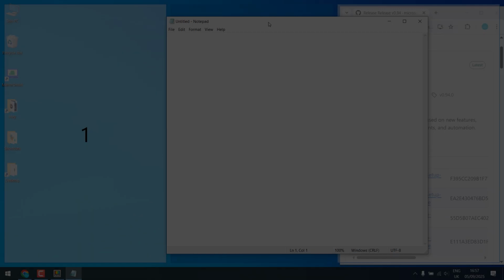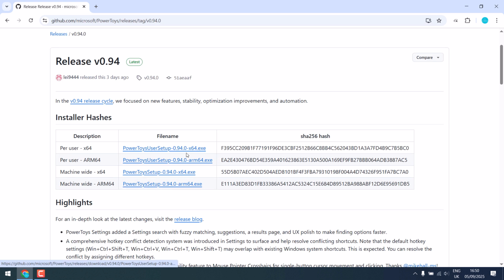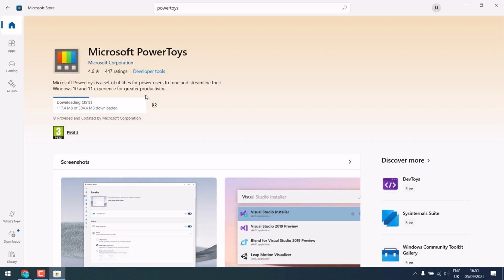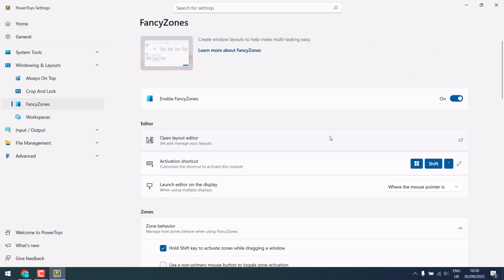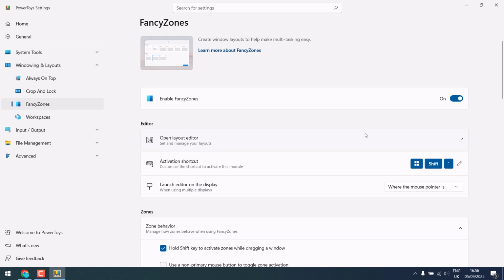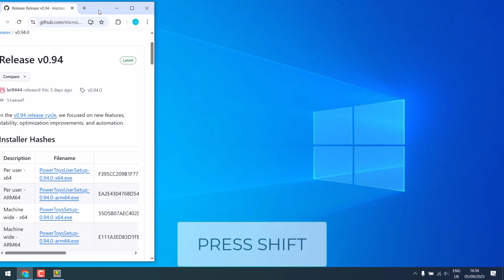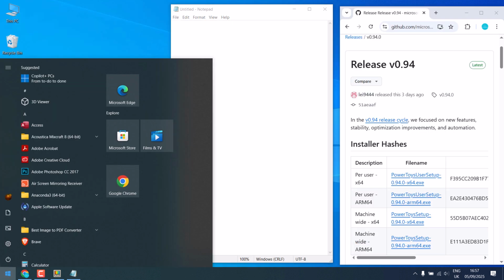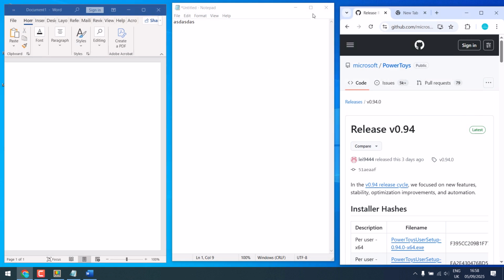How to Split Screen on Windows PC?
How to split the screen on Windows?

Start your YouTube Channel (from basics)